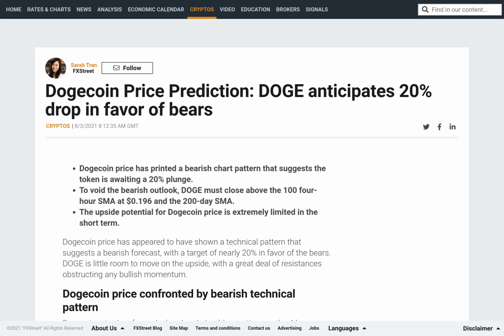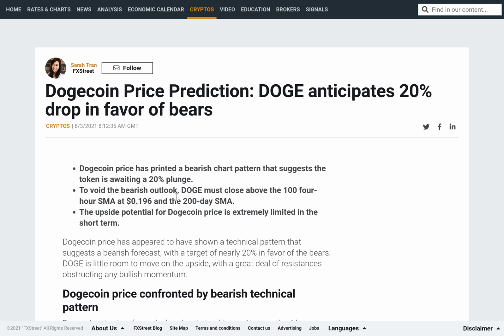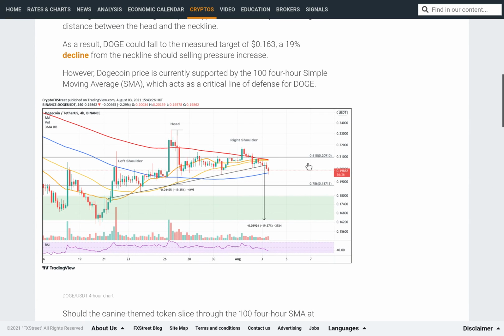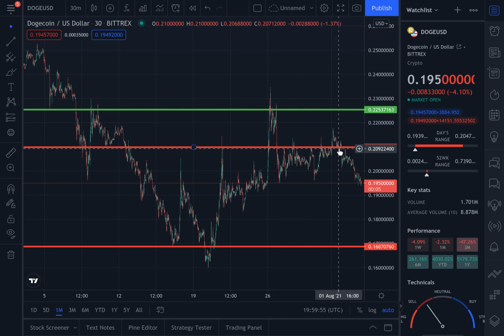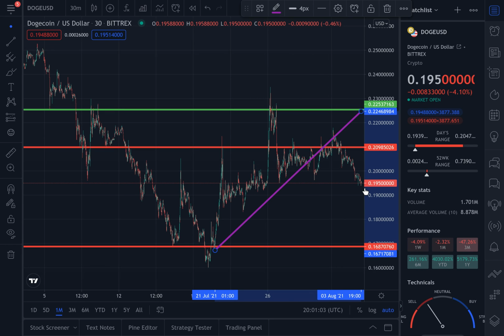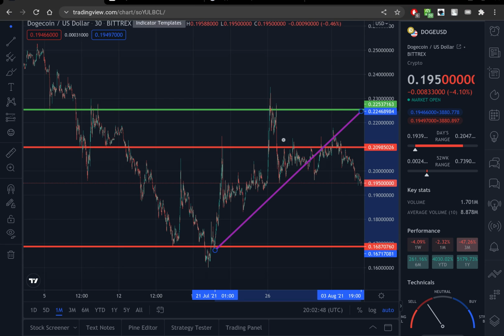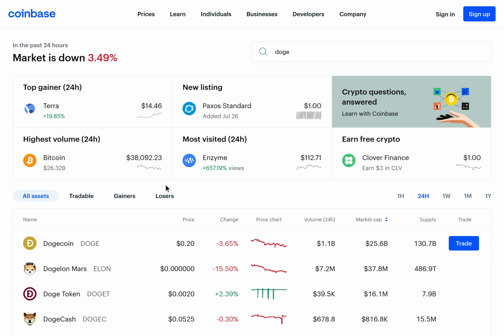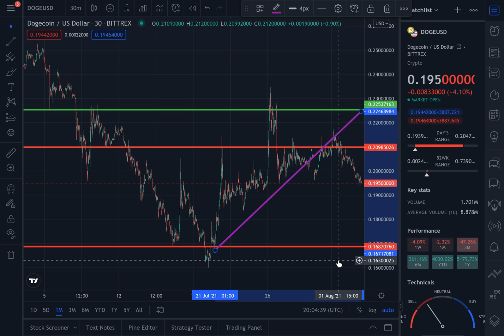DOGECOIN PRICE COULD DIP, GET READY FOR THE GAINS (TRADING LEVELS)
Best stocks and crypto to check out and buy. Top stocks and crypto on 🔥. Straight to the point, no super long videos. Time is money 🤑💰

Investing is key to your financial freedom. Investing can help with short term financial growth and also helps to create generational wealth for yourself and your family.